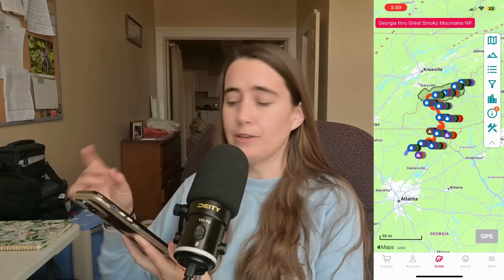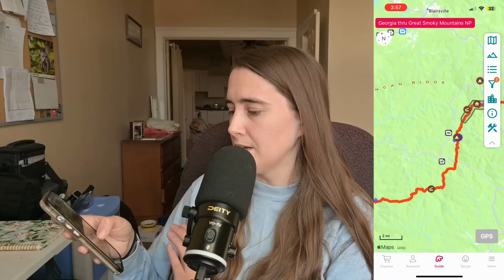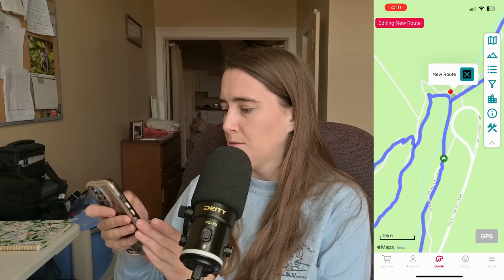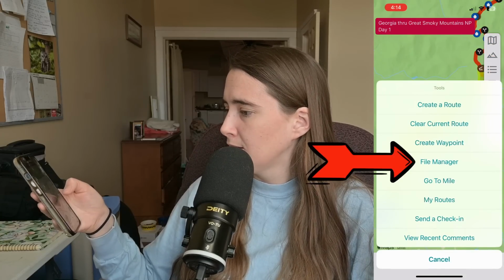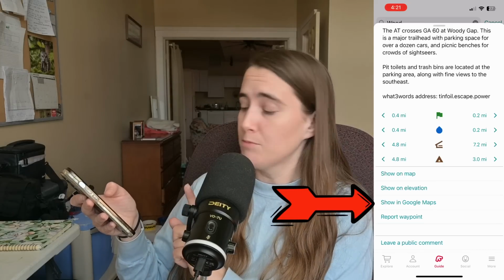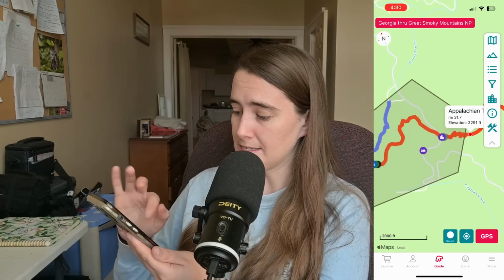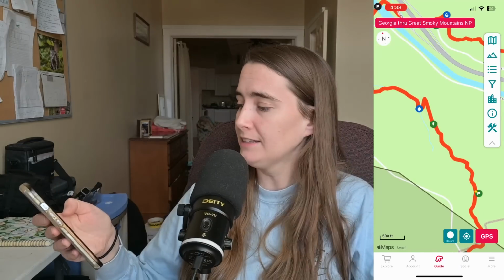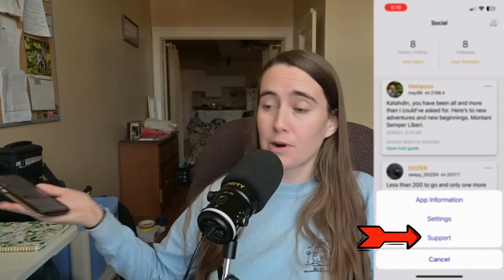How to Use FarOut for Safe and Informed Long-Distance Hiking: An iPhone Guide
The app FarOut has been extremely helpful in my long-distance hiking trips, and I'm always learning something new! In this deep dive, I'll go through situations you may encounter before and during your thru hike, and how to use Far Out to help. I'll also go over all the far out features in order of where they're found to help you remember. This is an incredible tool and I hope this video helps you in your hike, thru hike, or backpacking trip!

What is Beer in Beautiful Places?
Hi, I’m Maddie! Celebrating an outdoor adventure with a beer has been a long-time tradition for me, and I wanted to create a platform for like-minded folks to come together. In my videos, I cover all types of adventures and review beer! Topics include day hiking, kayaking, travel, thru-hiking, and life on the road. In short, if you would describe yourself as an outdoorist, outdoorsman, outdoorswoman, hiker trash, nomad, or dirtbag, come on along, this is the channel for you! Welcome and cheers!

Where else can we connect?

How to Use This Video 0:00
Apple vs Android, Costs, What Kind of Maps 0:39
Downsides of Using a Phone for Your Map 1:10
How to Buy or Switch Maps 2:01
Basics of Using the Map 2:35
How to Change Your Map to Suit You 3:17
How to Know What the Symbols Mean 4:24
How to See the Elevation Gains and Losses 4:39
How to See What the Campsite Are Like 4:59
Camping Finding Strategies 5:34
Why Do Random Waypoints Show Up When a Filter is On 6:13
How to Use the Info Listed for Each Waypoint 6:28
How to Plan Campsites for Each Night aka Create a Route 7:04
How to See What the Water Sources Are Like 9:39
How to Reset After Using a Filter 10:32
How to Plan Resupplies 10:46
How to Download Additional Maps and Photos 11:39
How to Find Yourself, Literally 12:09
How to Record Your Progress While Walking 12:50
Strategies for Knowing What's Ahead 13:00
How to Know What You're Looking at- Elevation Page 13:26
How to Know How Far Something Is (From You vs By Trail) 13:49
Another Way to See What's Coming Up 14:19
How to Search for Keywords or Specific Places 14:29
How to Search by Mile Marker 15:02
What to Do if You Need to Get Off Trail ASAP 15:54
How to See Info Posted for Specific Areas 16:25
Why Read Comments from Other Hikers 17:58
How to Keep Track of Hiking Buddies 18:54
How to Keep Track of Special Places 20:50
How to Switch Maps on Longer Trails 21:42
All Features in Order of Where They Are 22:02
Is This App a Thru-Hiker's Most Valuable Tool? 24:07